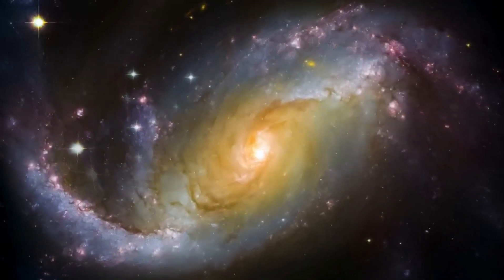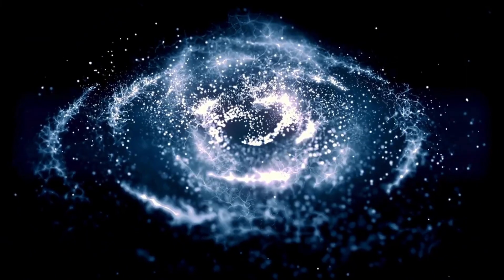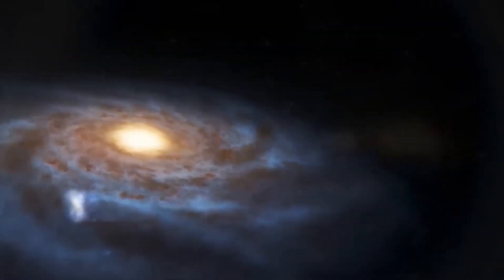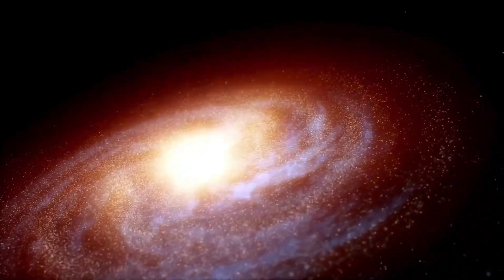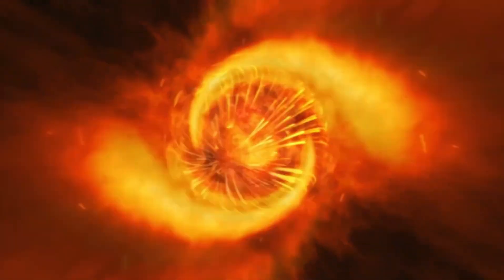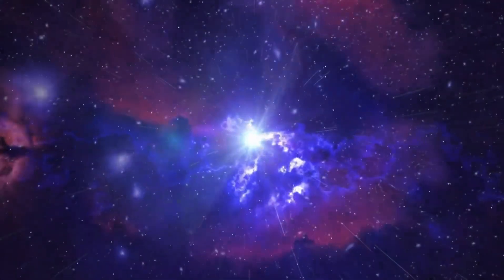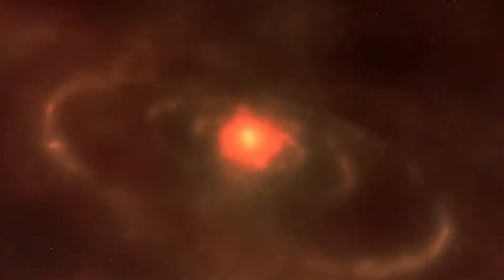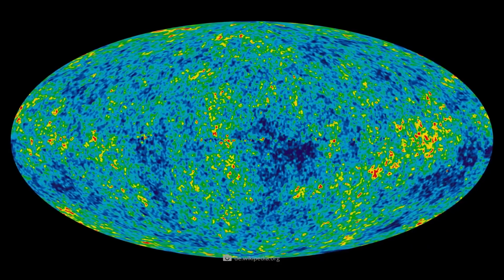James Webb Telescope Announces The First Ever, Real Image Of Massive Structure In Space